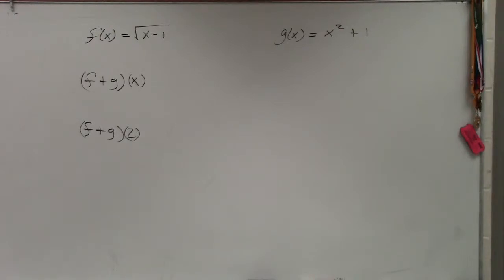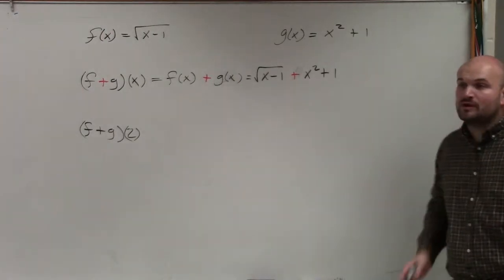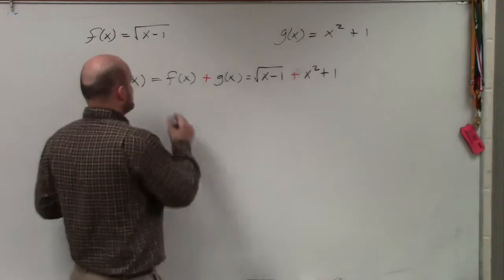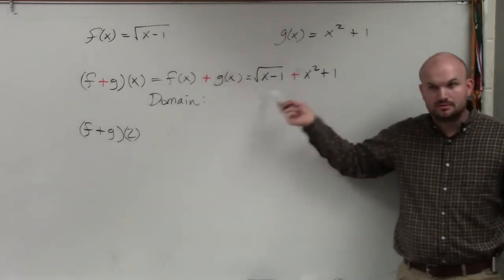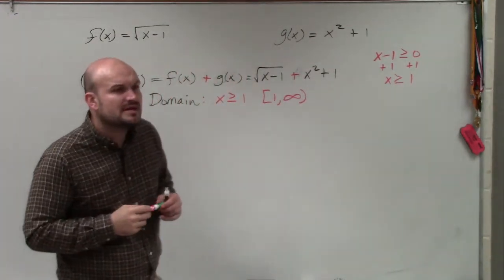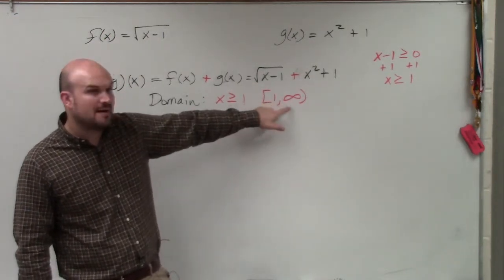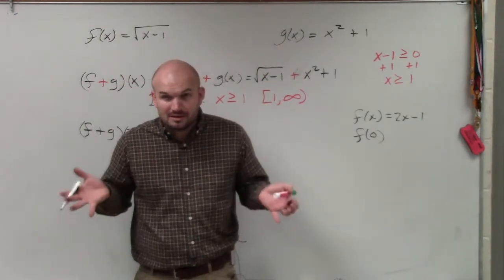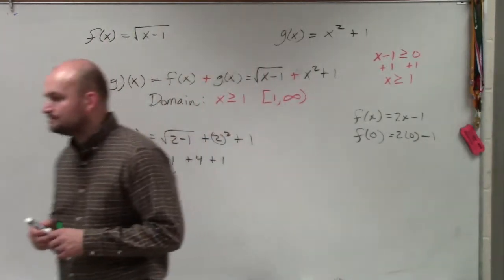Learn how to add two functions and evaluate and determine domain